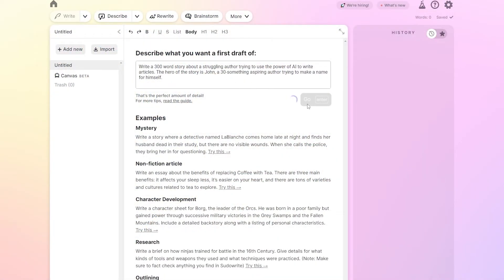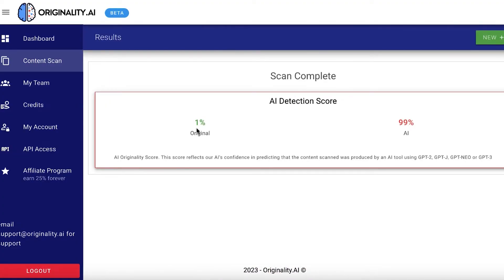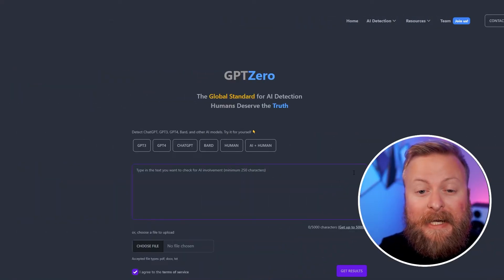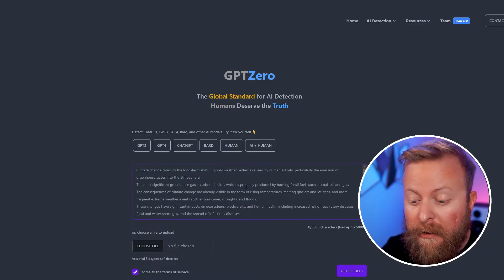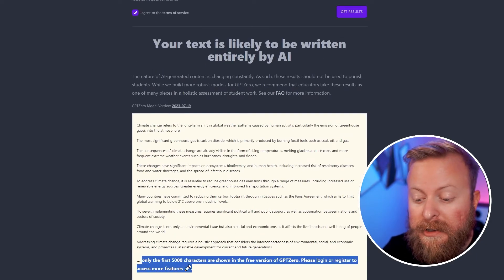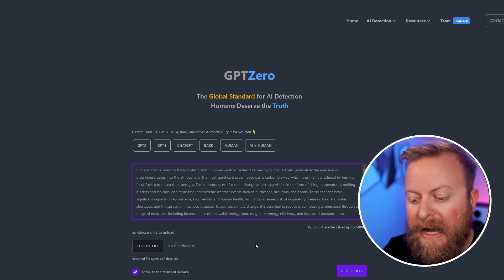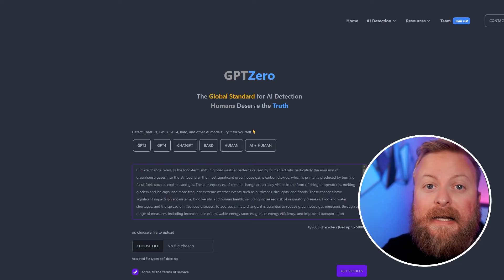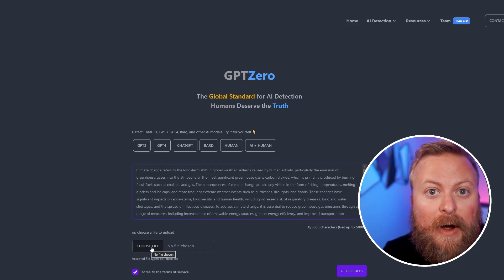How To Detect AI Writing in 2024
Since the release of ChatGPT in late 2022, artificial intelligence (AI) has exploded. There are AI programs for creating art, voices, videos, writing, and much more. In this video we will go over How To Detect AI Writing in 2024.

Timestamps ⏰
0:00 Intro
0:51 Using Tone to Detect AI
01:26 Repetitious Language
01:40 Using AI Detector Software
02:48 Closing Thoughts